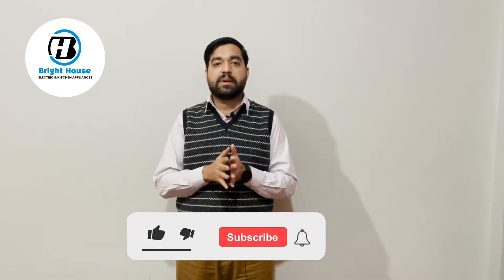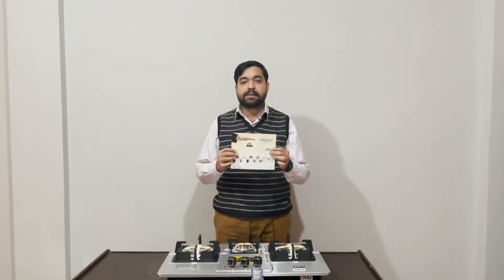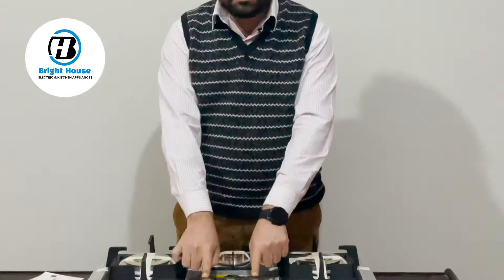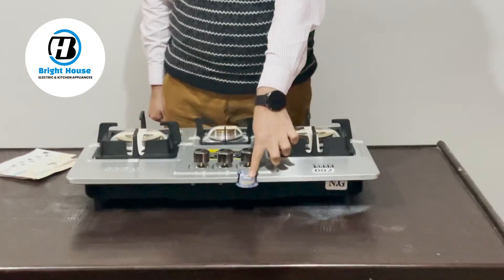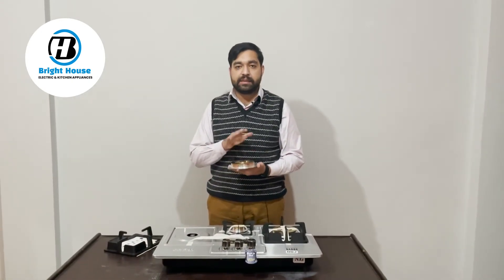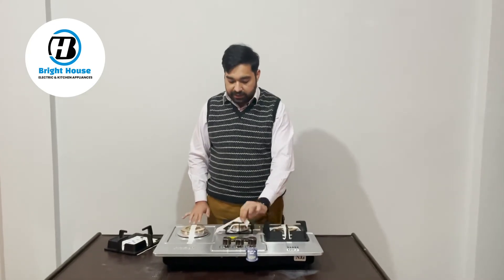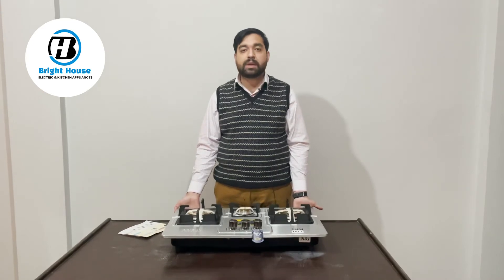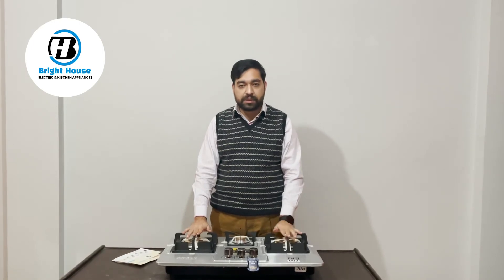Kitchen Hob marble چولہا| Bright House Electronics | STAR Bright | Promotion | Sale Gala 2022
Bright Kitchen Hob
Model : 002 Brass